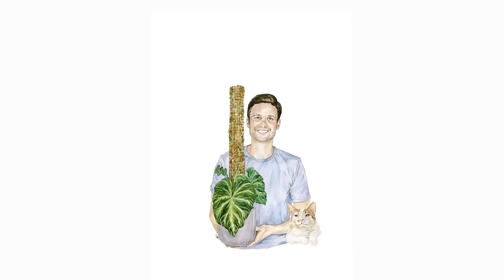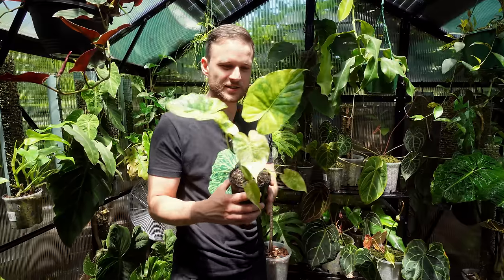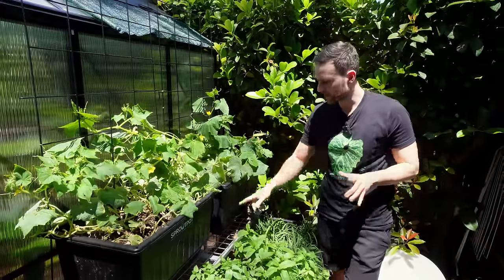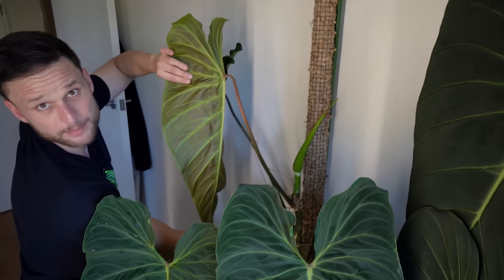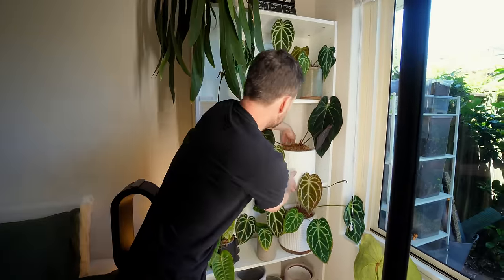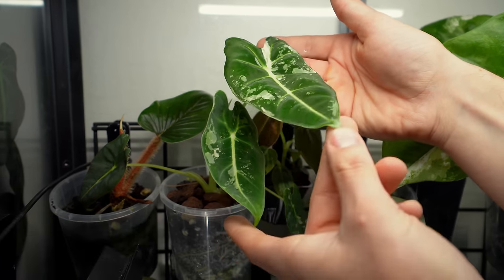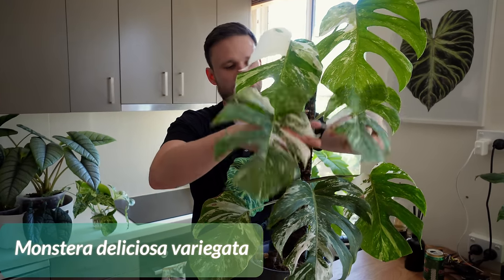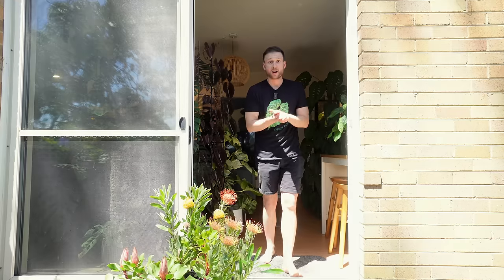HOUSEPLANT TOUR - it’s spring & all my plants are thriving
AUD - 15AUD / USD - 10USD  / CAD - 15CAD / EUR - 10EUR